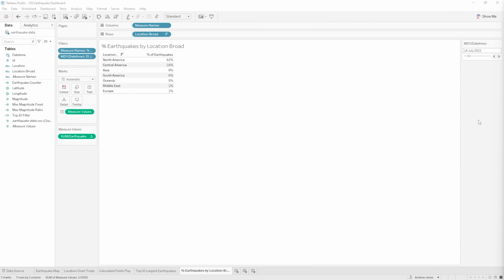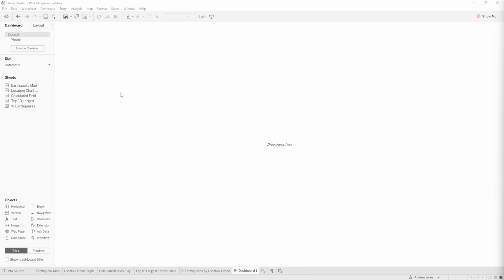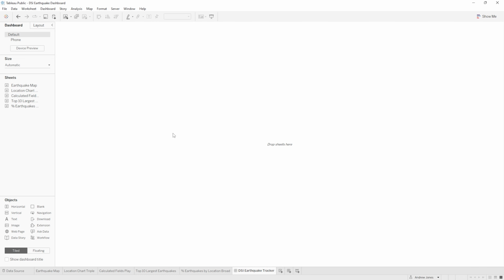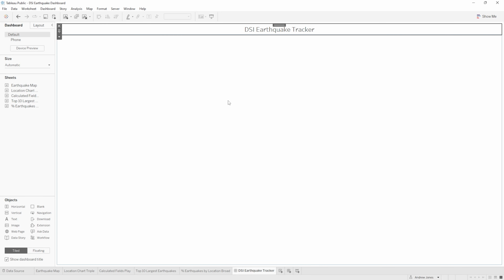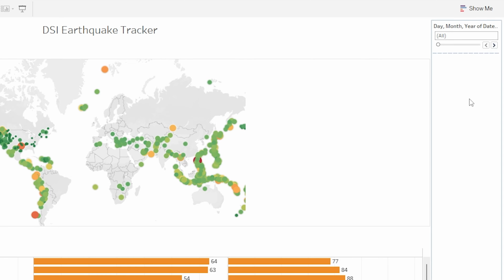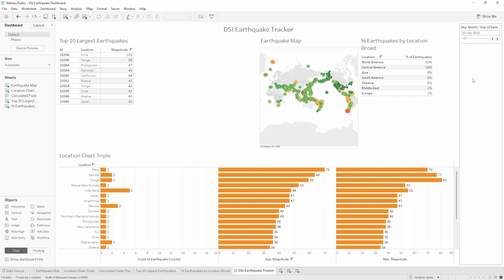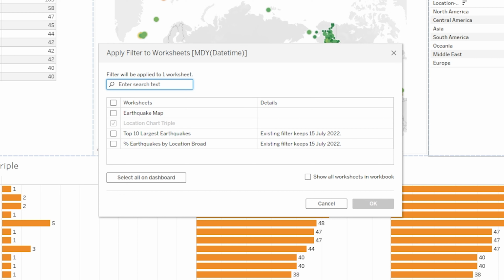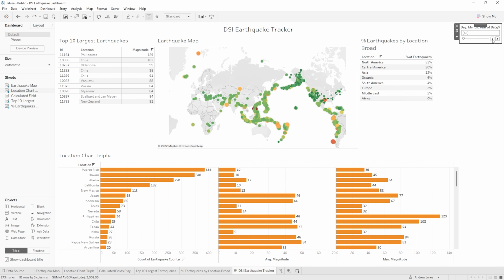Tableau MADE EASY | Creating Our Dashboard | Part 15/18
In Part 15 of this series we start pulling together everything for our amazing dashboard - let's get into it!